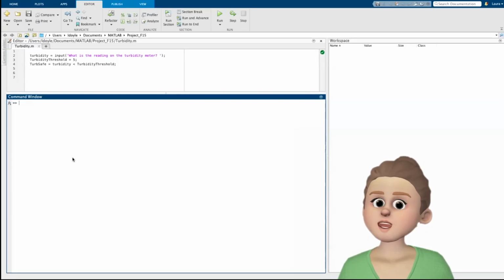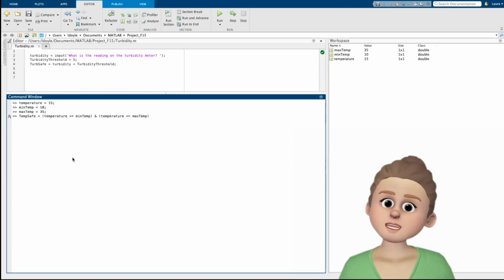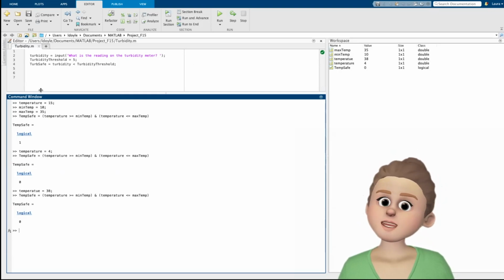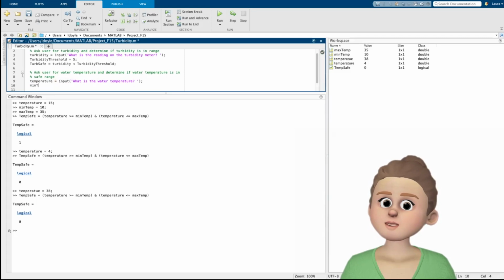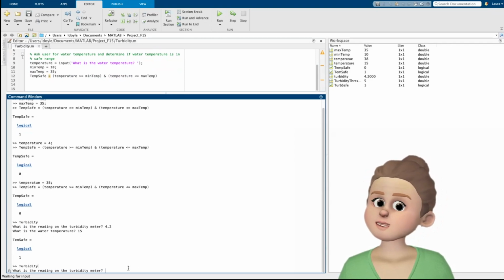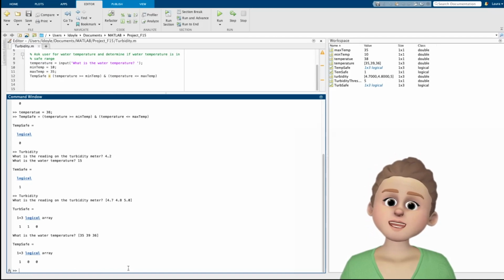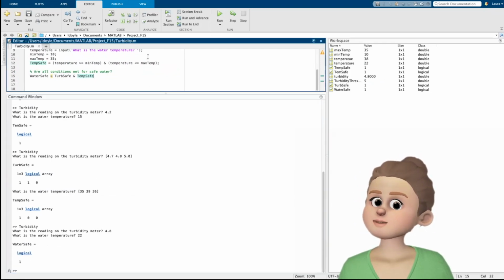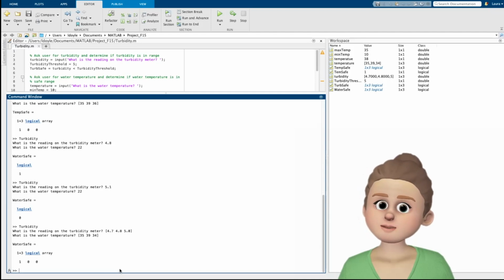Logical Operators in MATLAB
This is an extension of the previous video but shows steps in MATLAB